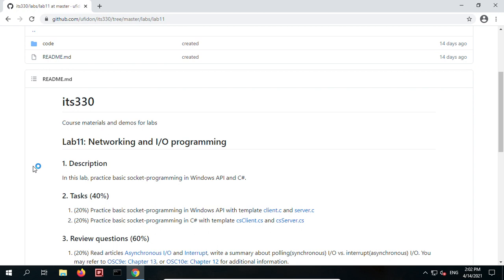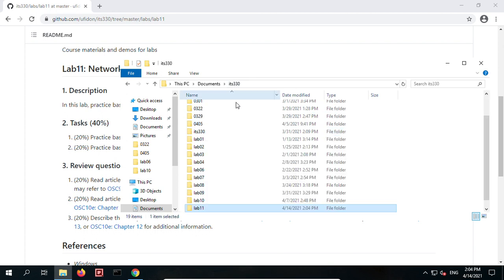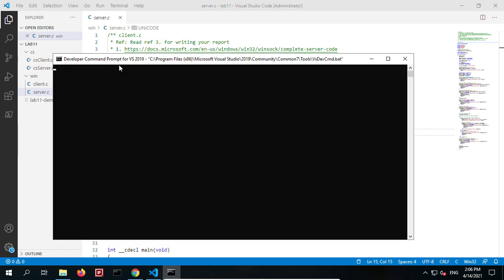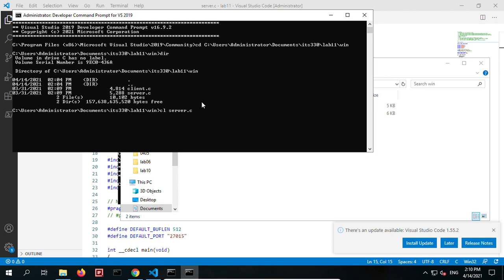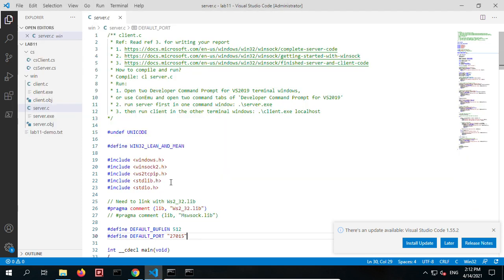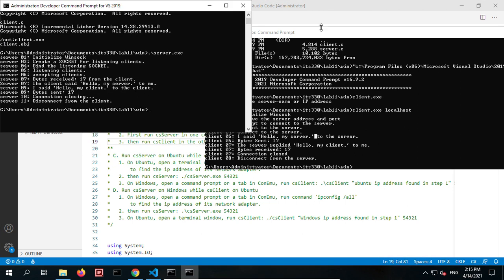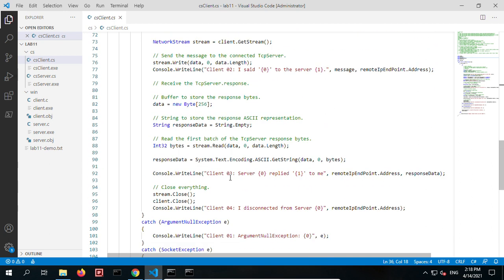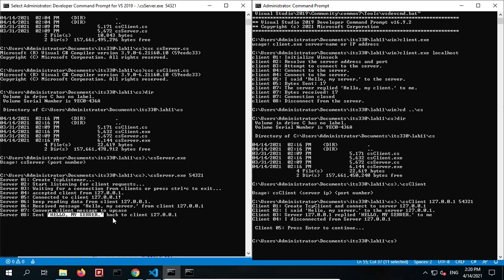Lab11 Network Programming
1. Implement a TCP server and a TCP client using Windows sockets
2. Implement a TCP server and a TCP client using C# .Net socket